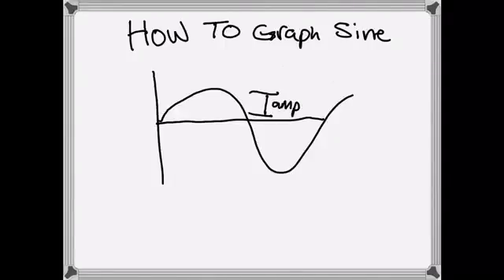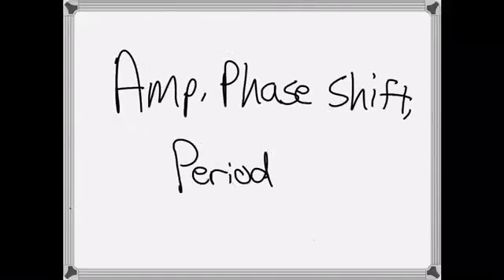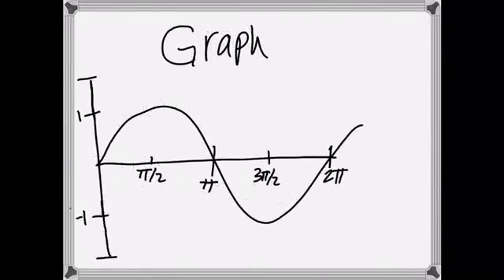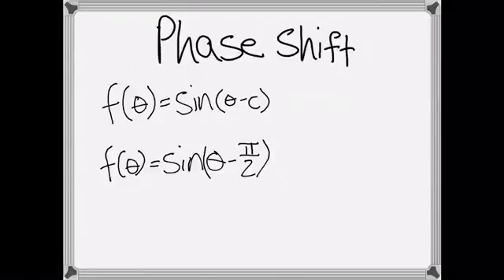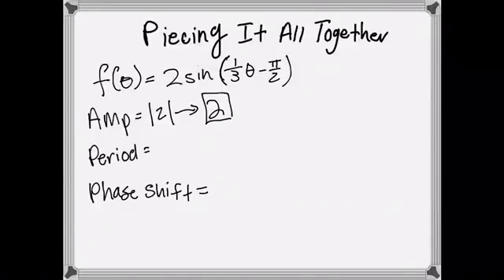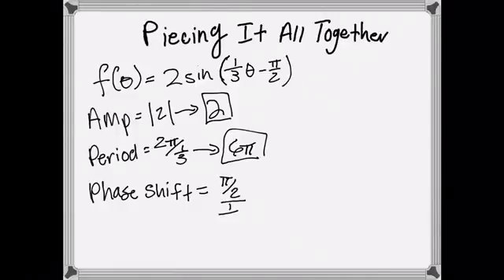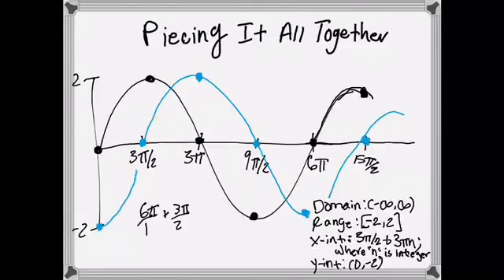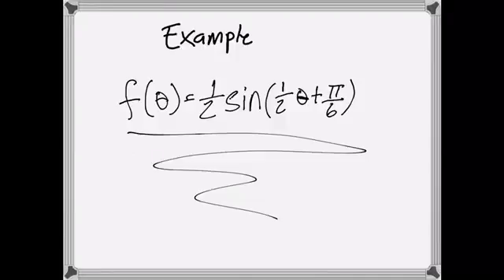Plotts Video Final - How to Graph Sine Functions w/ Kai